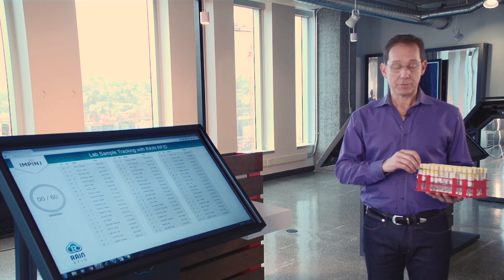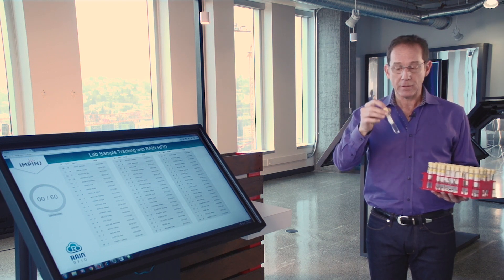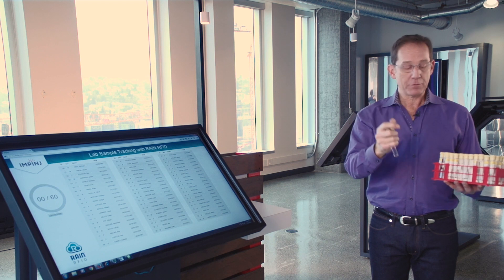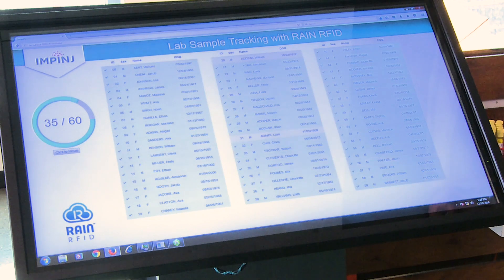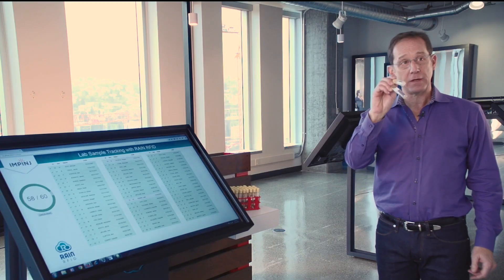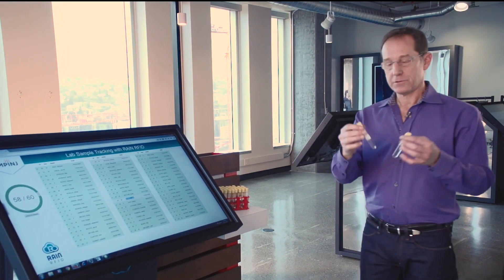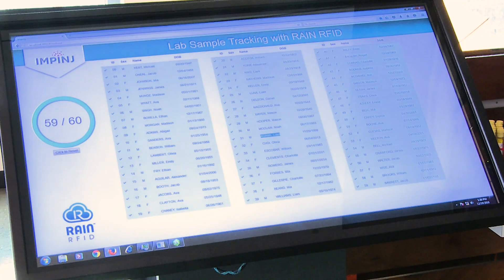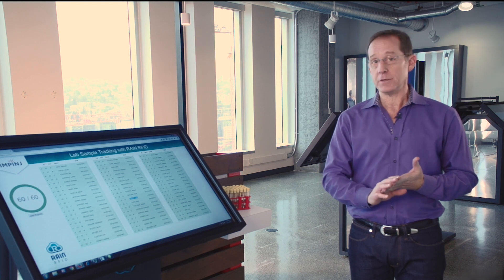Impinj Laboratory Specimen Tracking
Demonstration: keep track of sensitive medical specimens and lab samples with RAIN RFID to improve patient care and safety.